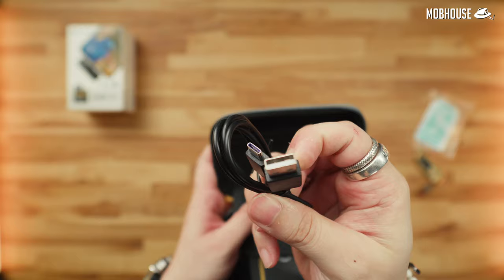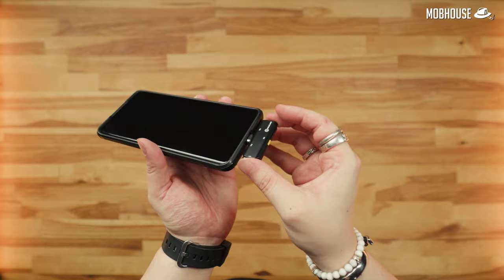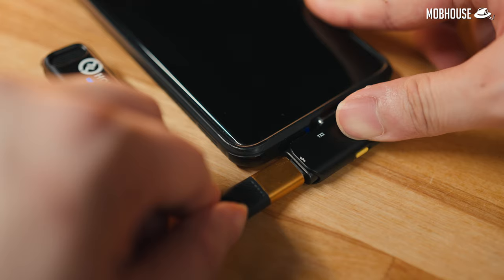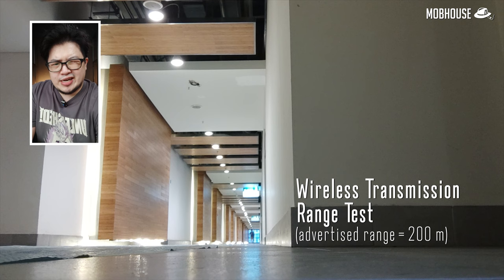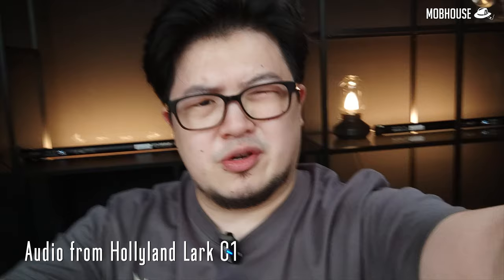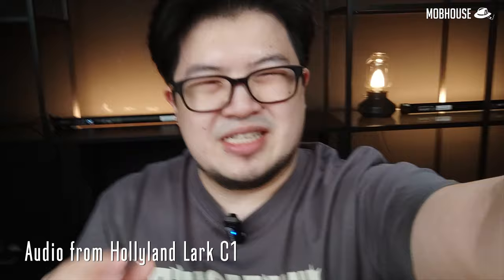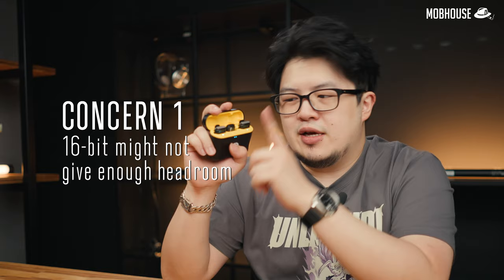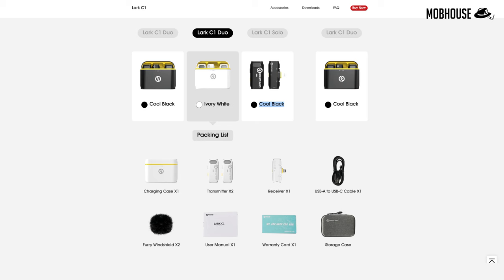Easiest Microphone for Your Phone! - Hollyland Lark C1 Review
Your phone's microphone sucks. Try this one! You're welcome.

TIMESTAMPS:
00:00 - Intro
00:37 - Overview
01:09 - Unboxing
02:26 - Specifications
03:44 - Mic test
06:16 - Special features
07:25 - Thoughts
08:05 - Verdict